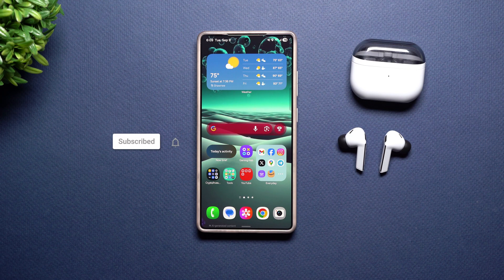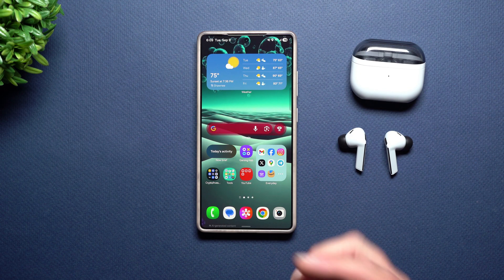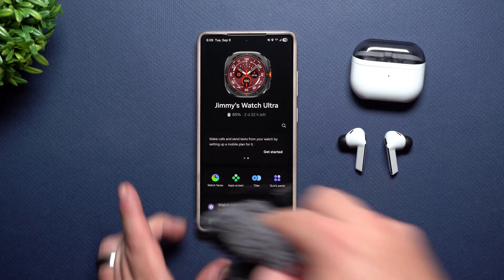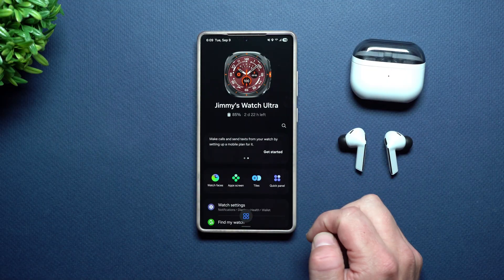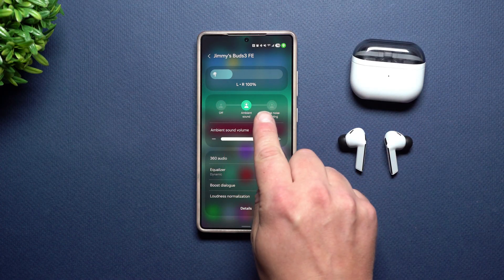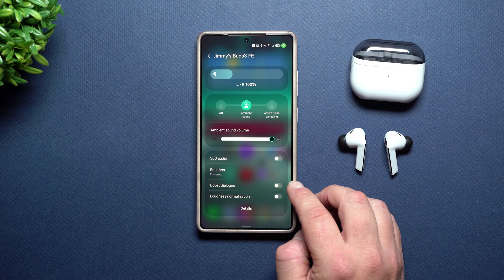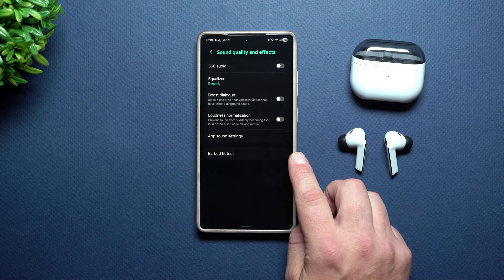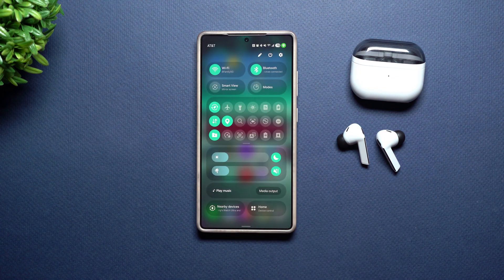Your Galaxy Buds Settings Have Moved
Here at Samsung In A Minute, We cover one Topic or One Feature in an easily consumable fashion. This way you are educated to the fullest. Today we take a look at where the Galaxy Buds Settings and Features have moved to in One UI 8.

Charging Brick and Cable for Super Fast Charging 2.0:
5A Charging Cable